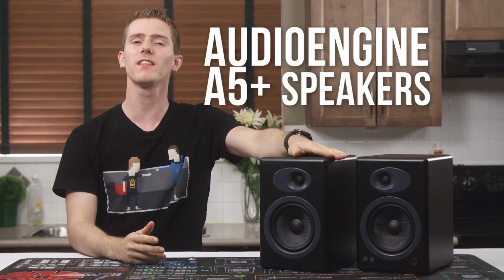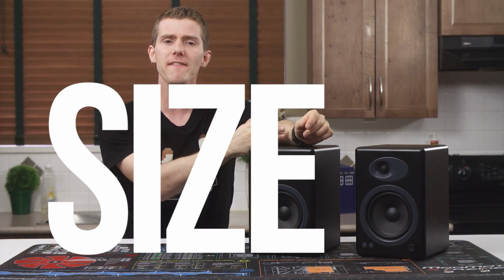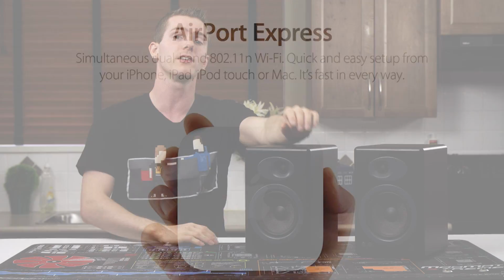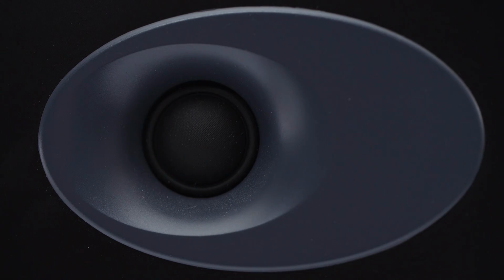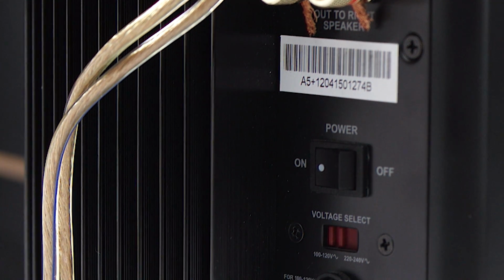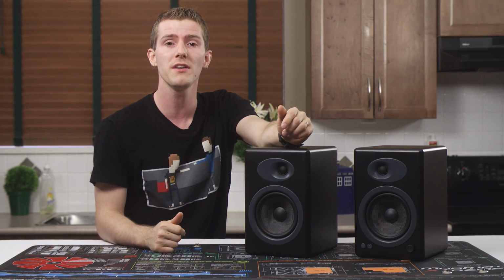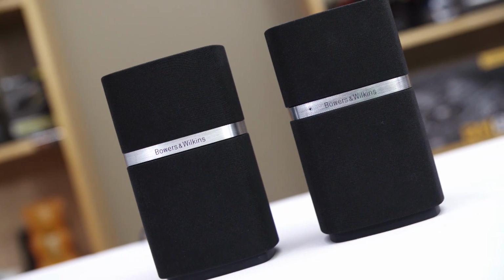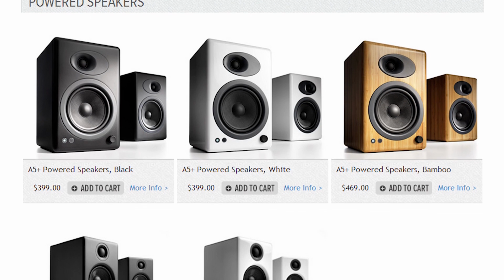Audioengine A5+ Powered Desktop Speakers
Audioengine's A5+ speakers... yeah this is my review of them. I can spoil the surprise a little bit here though if you're clever enough to read the descriptions of videos before you watch them. They're pretty freakin' smurf...